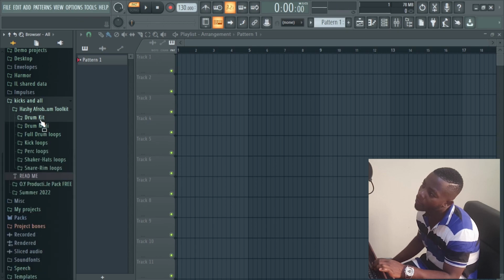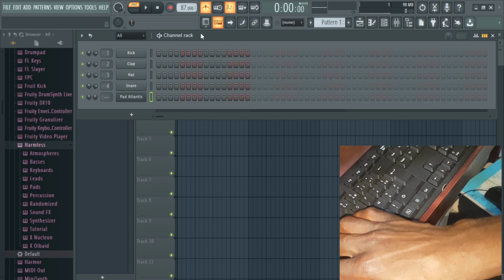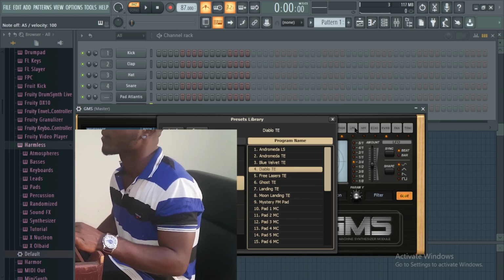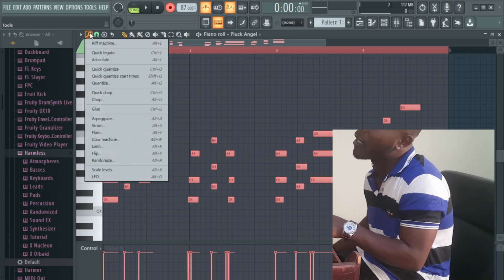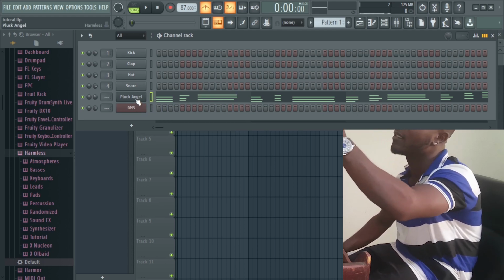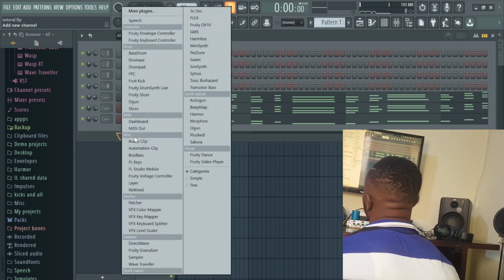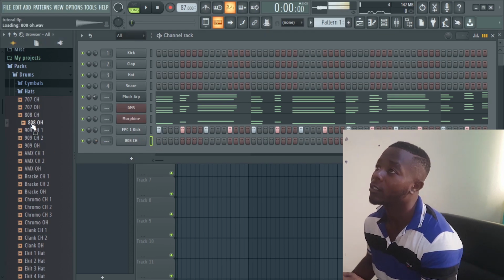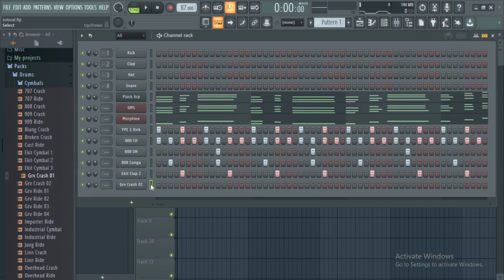How to make a simple beats in fl studio (Beginners Tutorial )